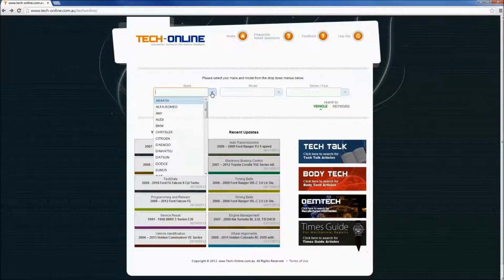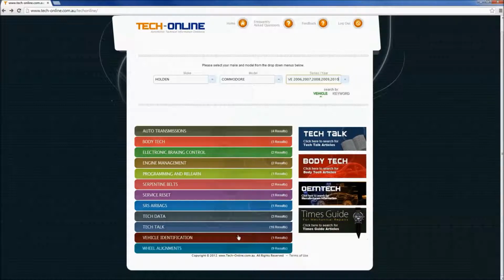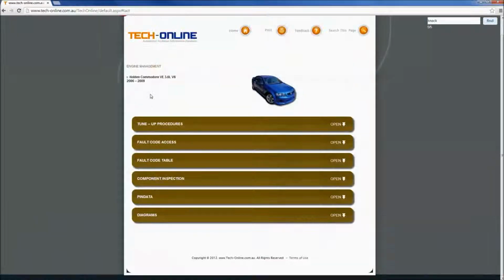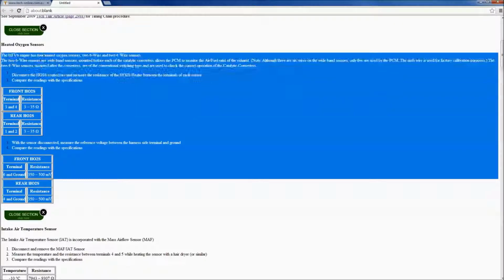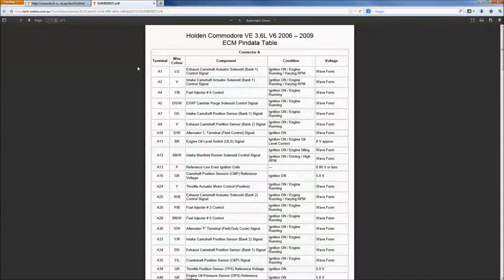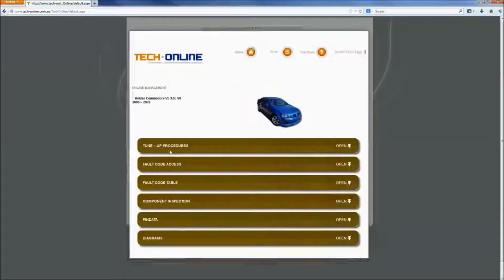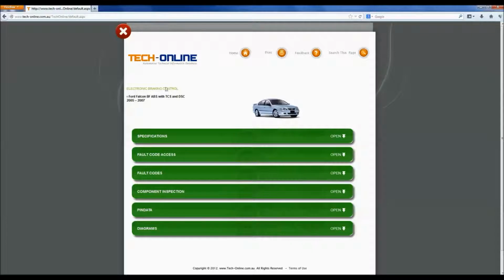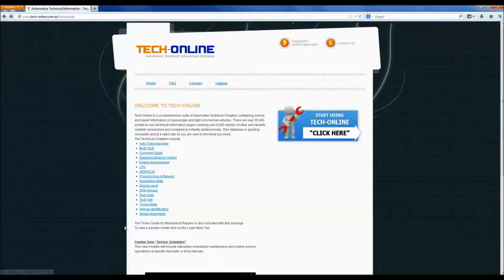How to use Tech online